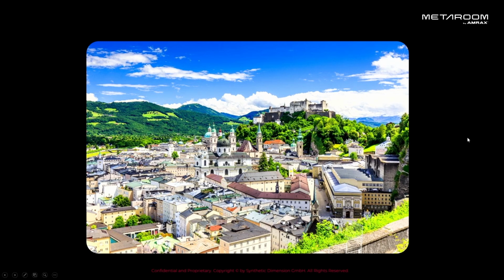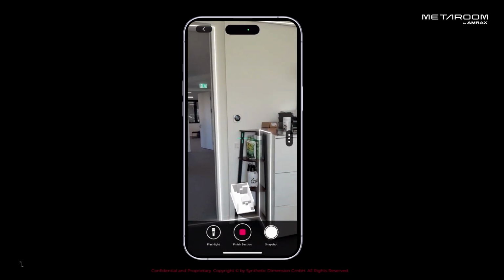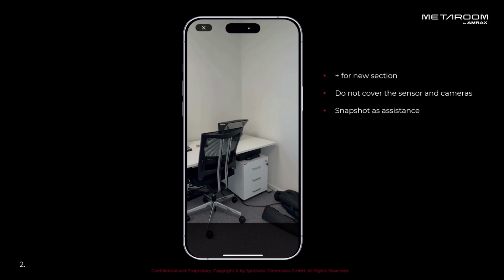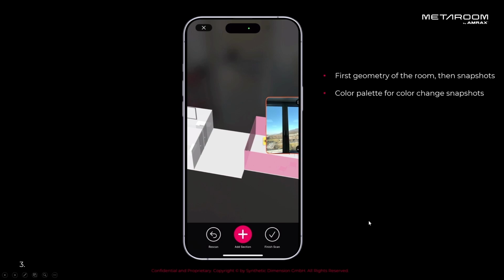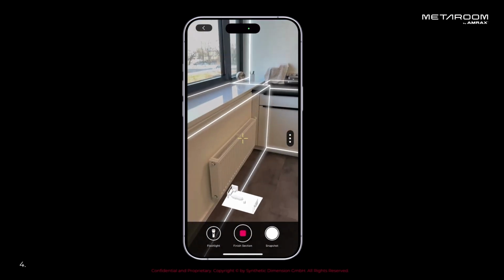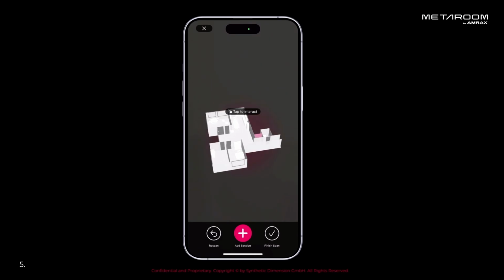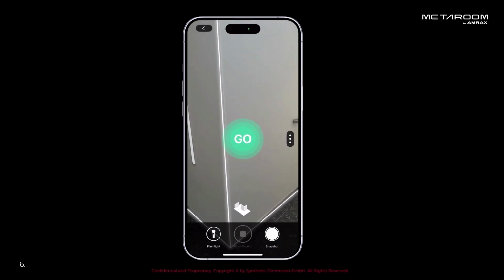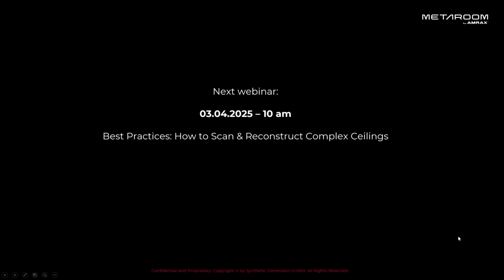Webinar - Best Practices: How to Scan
Master the Art of 3D Room Scanning with Metaroom! 📏📲

Take your scanning skills to the next level! Whether you're just starting or looking to fine-tune your technique, this session is packed with expert tips to help you achieve flawless, high-quality scanning 3D models.

📌 What you'll learn during the webinar:

✅ Best practices for improving scan accuracy
✅ How to scan large spaces & multiple rooms with ease
✅ Techniques to handle different environments and maintain stable tracking